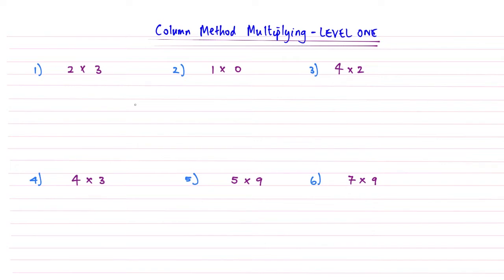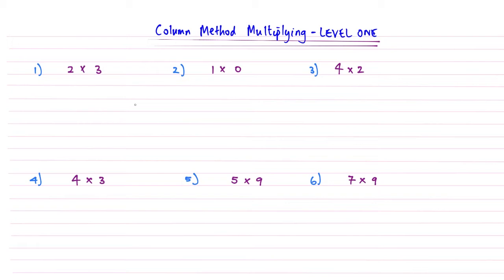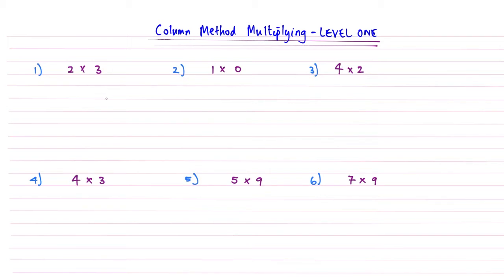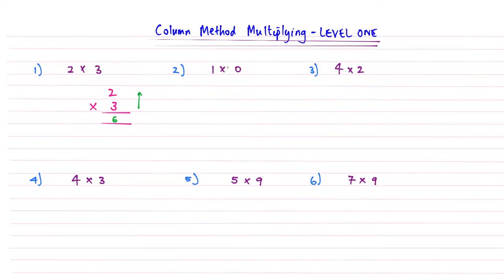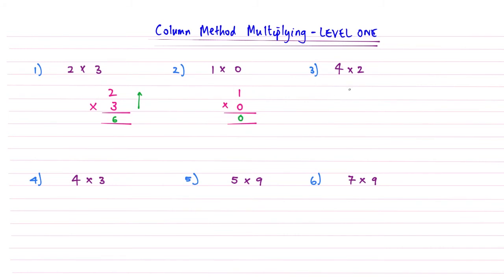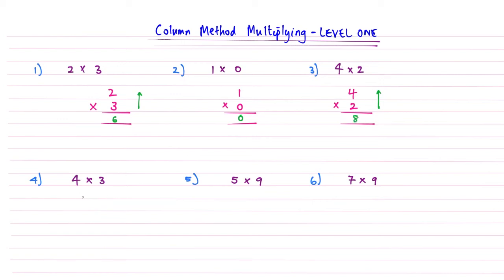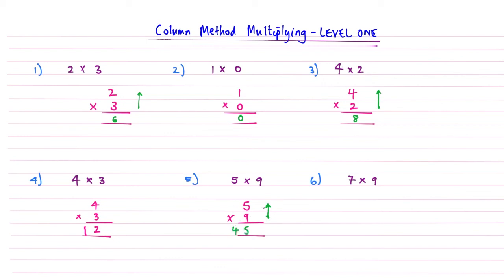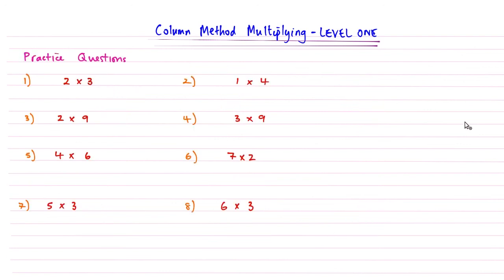How to do Column Method Multiplication - Level 1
This video introduces Column Method Multiplication. It explains how to set up the columns and how to complete simple multiplications.
To properly make use of this column method make sure that your timestable facts are secure and that you are familiar with the column method for addition. Follow the links below for more help with these topics! Good Luck!

You may find these playlists useful too!

Teach yourself Maths from Scratch - Simple! :-)